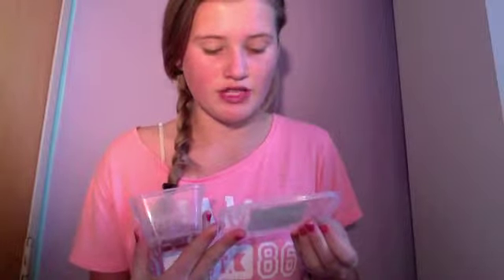My favourite things from Lush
Hey guys,
here are some of my favourite things from Lush
Lush Australia

My items
Strawberry feels forever massage bar
I love Juicy shampoo
Godmother soap
Sultana soap
Bubblegum lip scrub
Rub rub rub shower scrub
Angels on bare skin cleanser
Sweetie pie shower jelly
Snow fairy shower gel

Love from Caity, XOXO